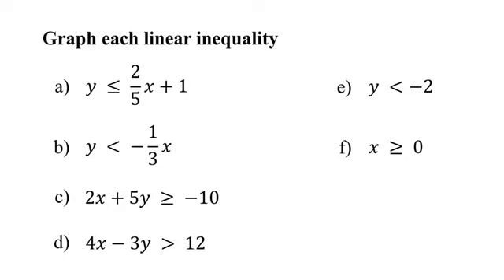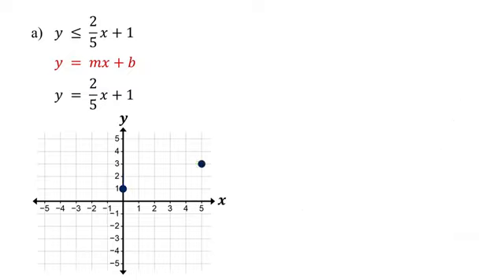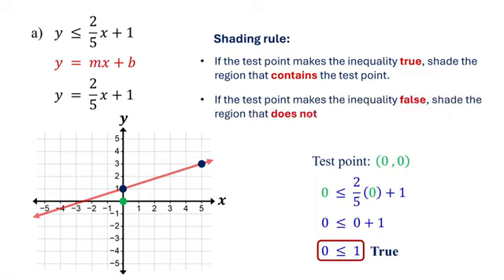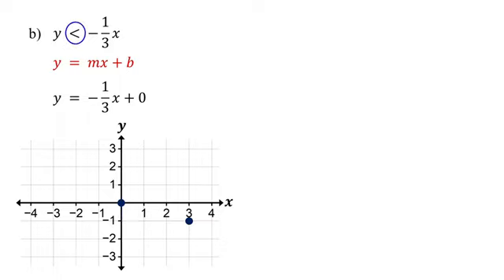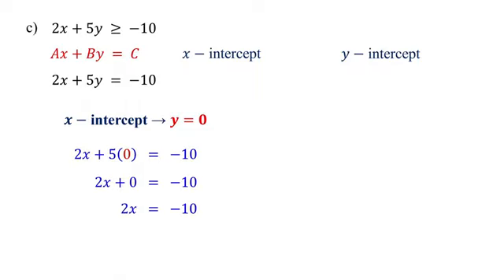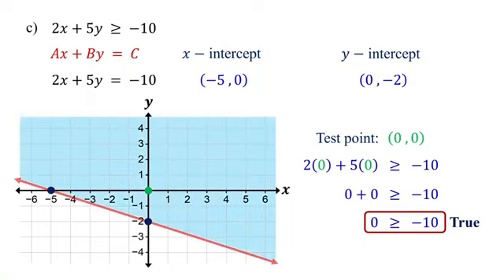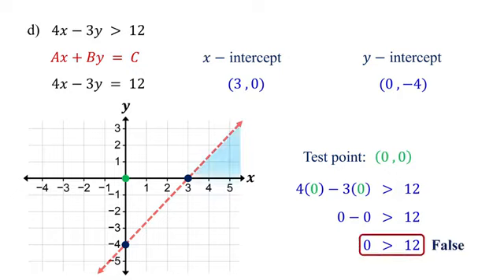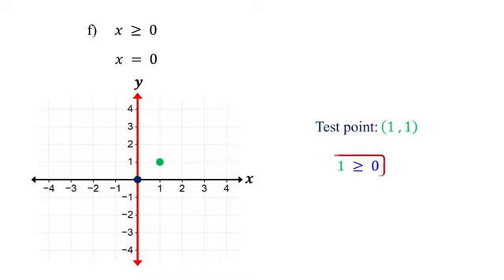FORMING A LINEAR EQUATION